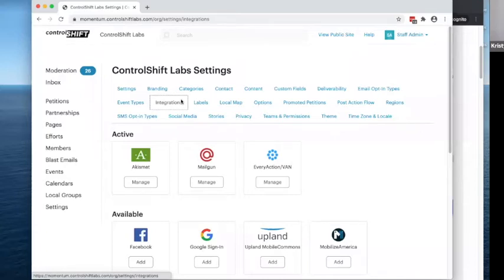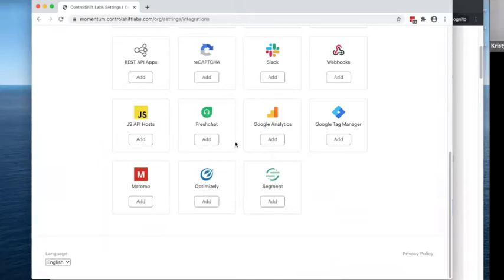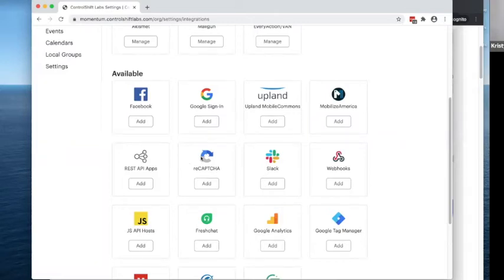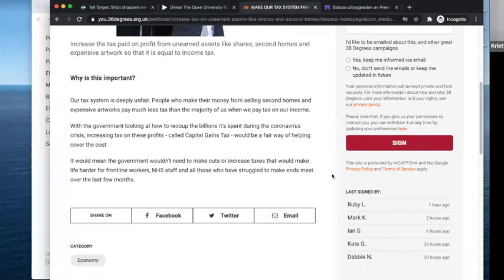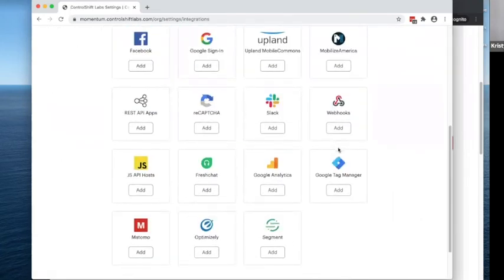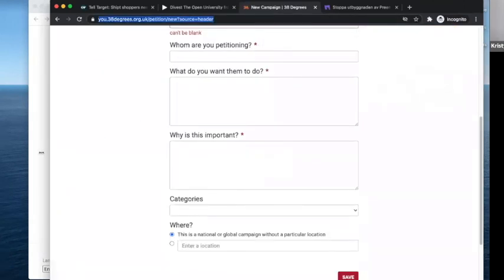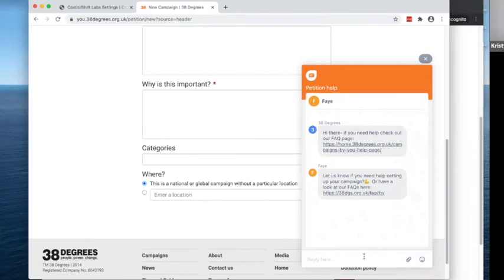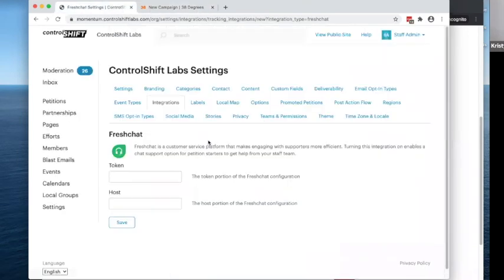ControlShift Integrations (2020)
A quick overview on the available integrations of your CSL site. Bookmarks and links to documentation below 👇
00:00 - intro and "Integrations" tab
01:40 - REST API and Webhooks
02:00 - Motomo
02:20 - Segment
03:10 - ReCAPTCHA
06:50 - Google Sign-in
07:15 - Slack and Freshchat
08:40 - GDPR advice :)